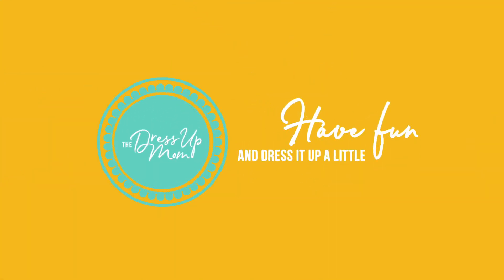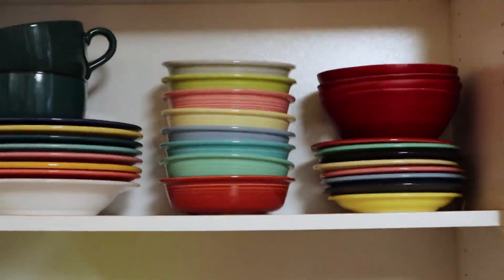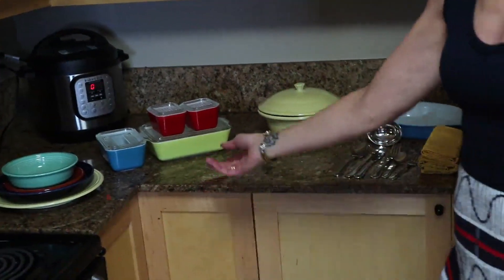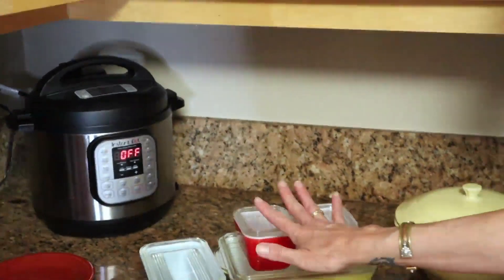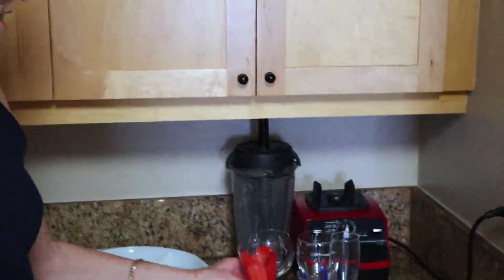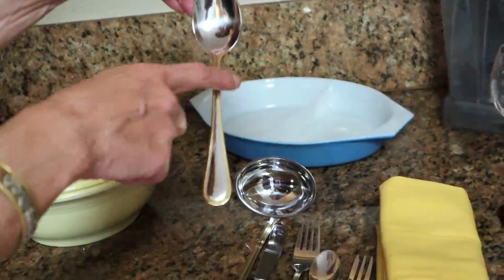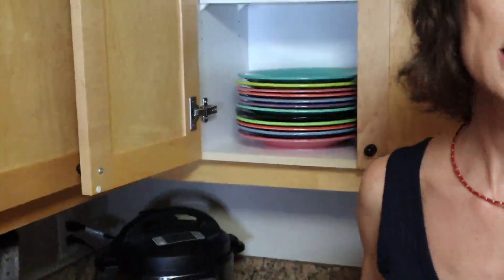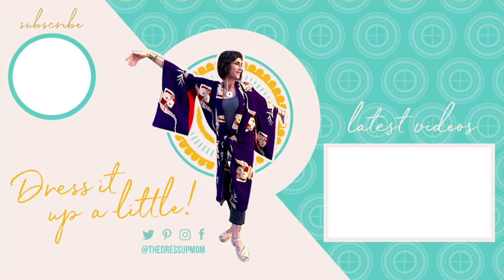My Vintage Pyrex & Fiestaware Collection For Everyday Use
In this video I show you and tell you about my vintage Pyrex and Fiestaware collection (all bought via resale) and show you how I use it everyday to set a colorful table.

You will love this vintage shop in the South Park neighborhood of San Diego.  Tanya, the owner, is a gem and a great picker.

Consignment Classics ~ This is the place to go when it's time to make your house a home.  An eclectic mix of new and gently used furniture and home decor at bargain prices.  consignmentclassics.net

~ Social Media ~